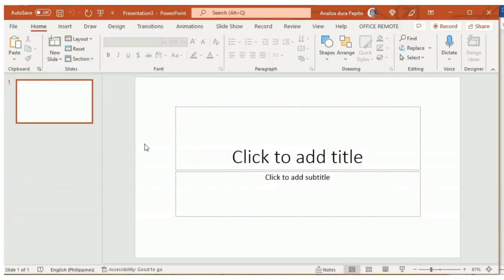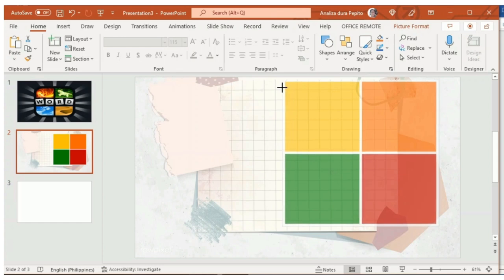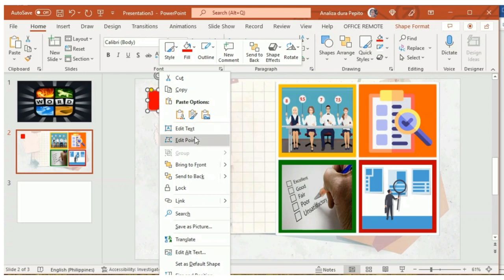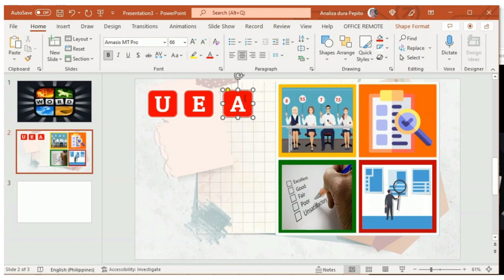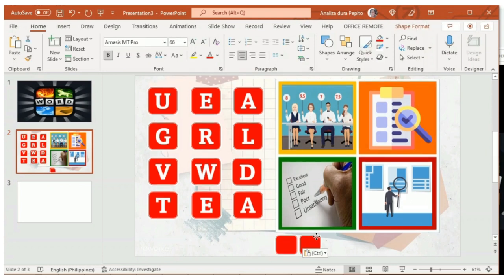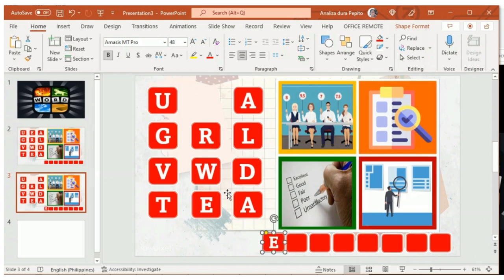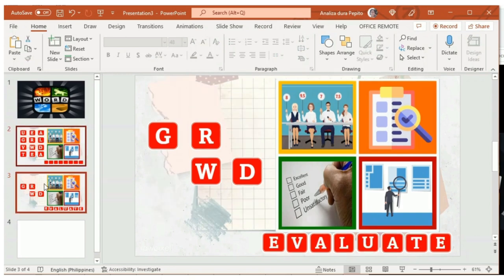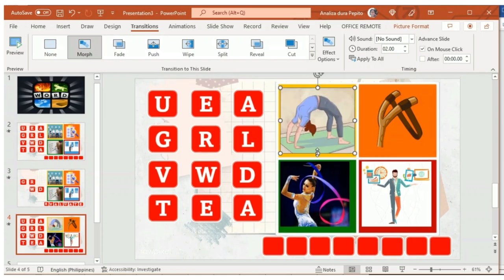How to Create 4-Pics 1-Word using MS PowerPoint Version | Morph Transition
4-Pics 1-Word is a mobile app that I enjoyed playing. This video is a tutorial of how I sort of recreated the game in MS PowerPoint Version using morph transition. Usually, I create a MS PPT version of this game which I use as a preliminary activity or in the motivation part of my lessons. Hope you will find this video enjoyable and insightful.